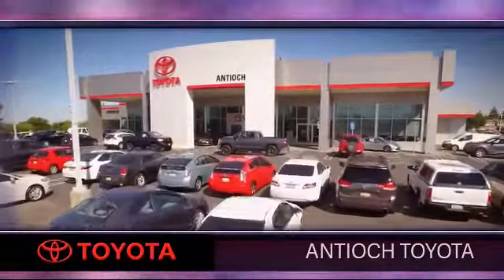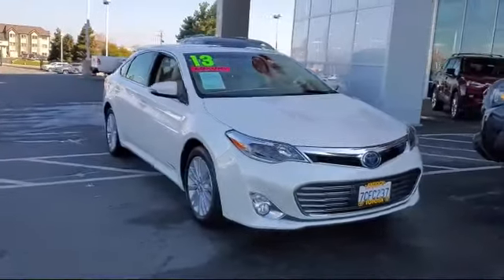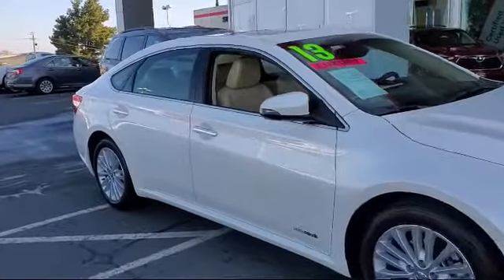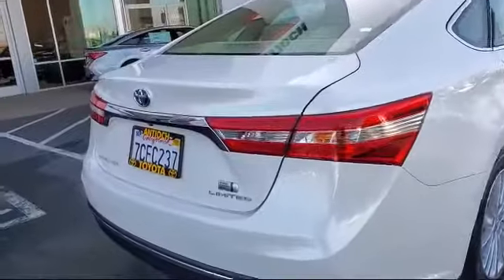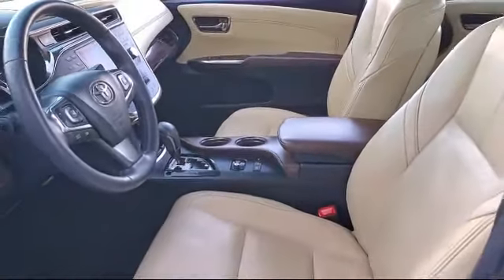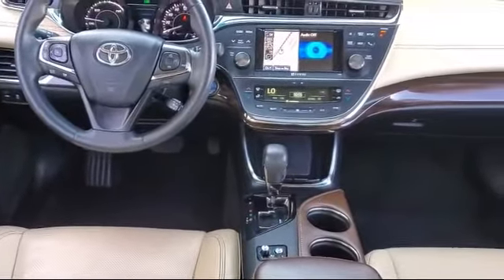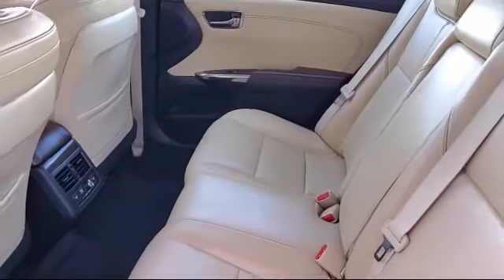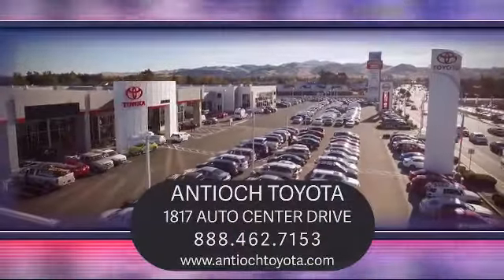2013 Toyota AVALON HYBRID Antioch Pittsburg Brentwood Concord Walnut Creek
2013 Toyota AVALON HYBRID Stock Number: U22093 Vin:4T1BD1EB9DU016060.

Antioch Toyota
1817 Auto Center Drive